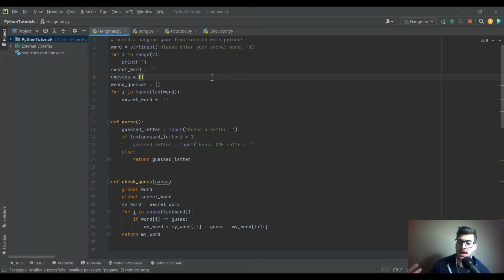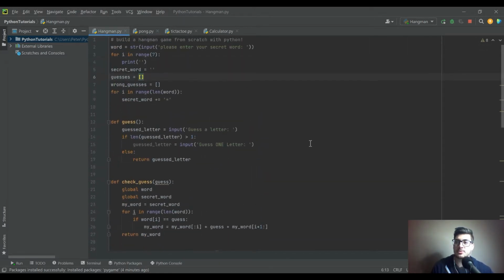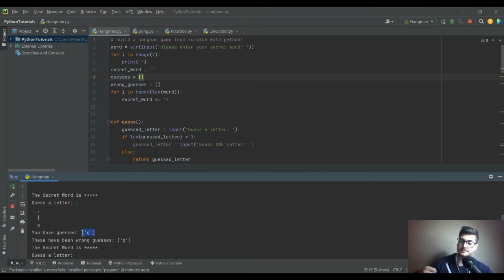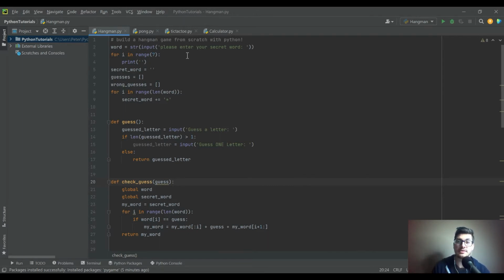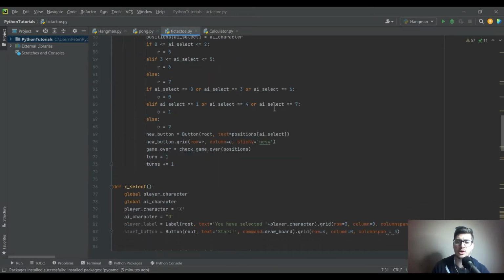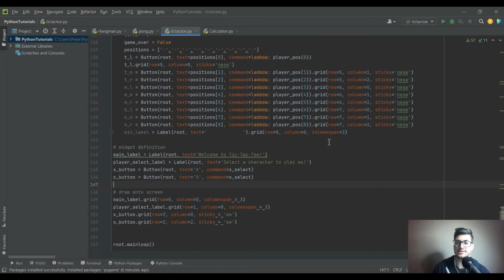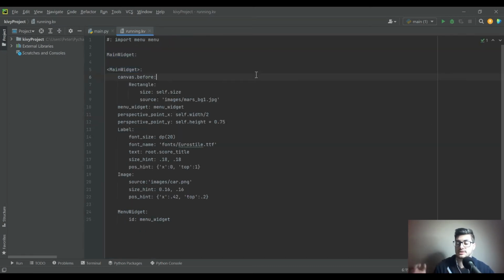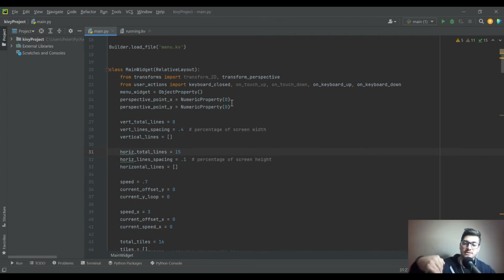How to Make a Game in Python: Tkinter, Pygame, and Kivy Comparison and Tutorial!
This video discusses the three most common methods of constructing video games in Python's object oriented programming language!
Tkinter is an easy to use GUI for simple computer applications but becomes less effective when more moving pieces and functionality get added.
Pygame is great for basic 2D video games and can be used for everything from pong to run and gun games, space invaders and even turn based RPGs, but doesn't perform well in creating mobile applications.

Kivy is universally compatible and can be used to create apps that work for windows, mac, linux, android or ios app stores! It also has a fairly difficult learning curve due to its unique syntax and separation of functionality and design, but can also be used to create great mobile applications and games!

Thanks for checking out the video and good luck with your projects!